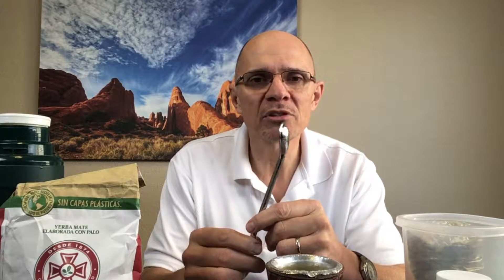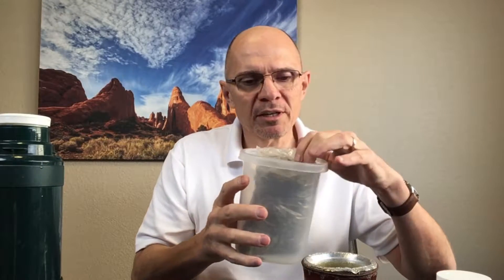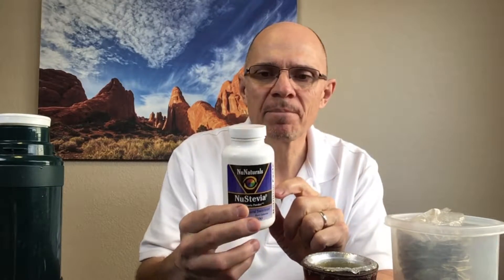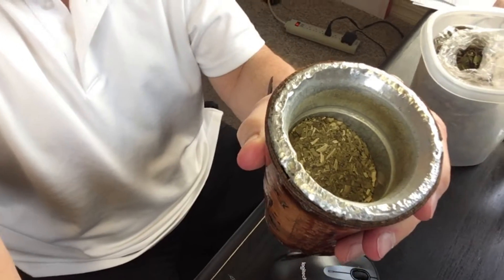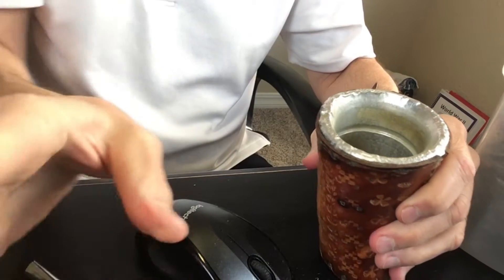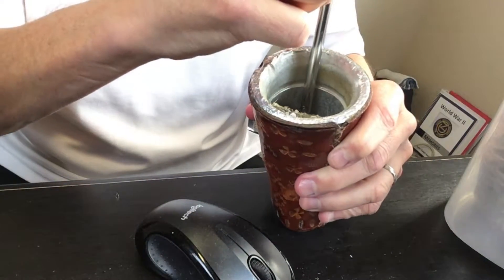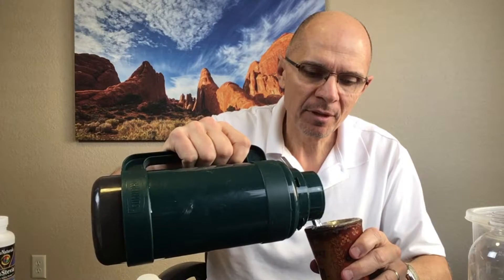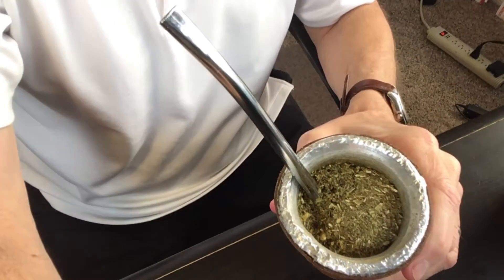Preparing Yerba Mate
Preparing Yerba Mate with Profe Nader